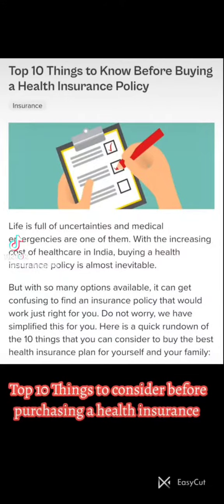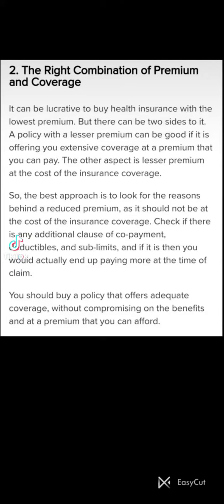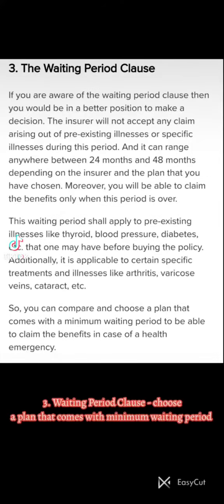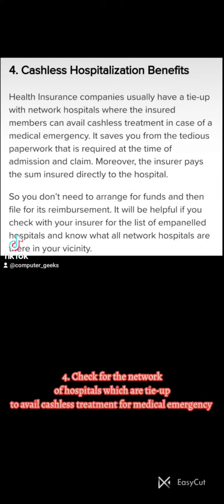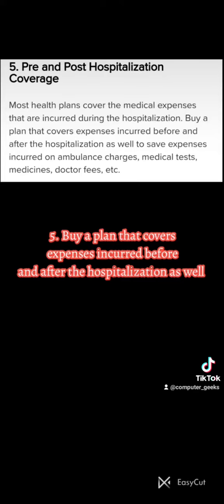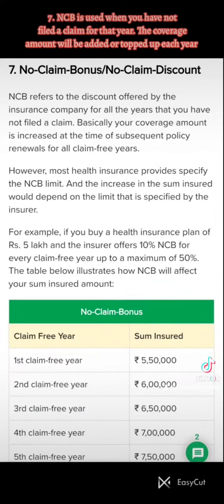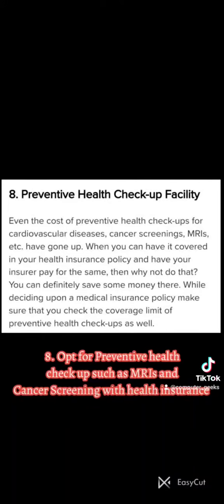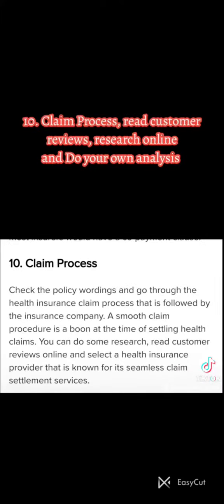10 Points to consider before choosing a health insurance